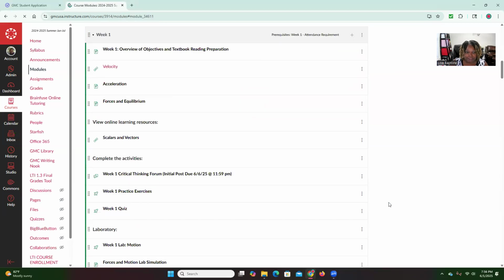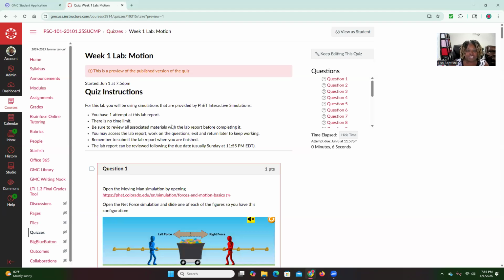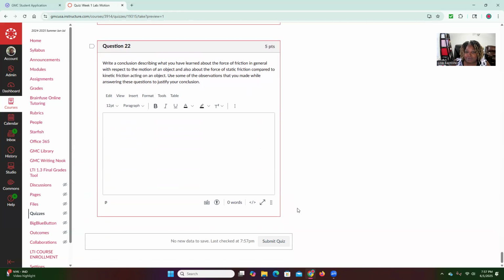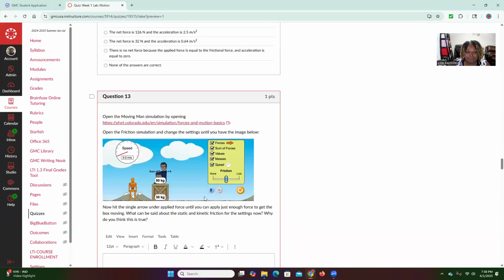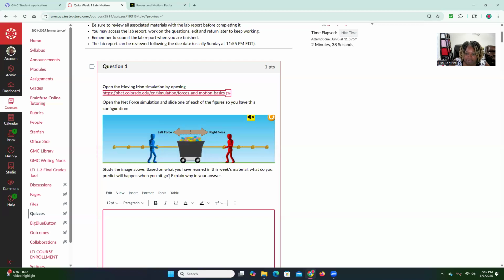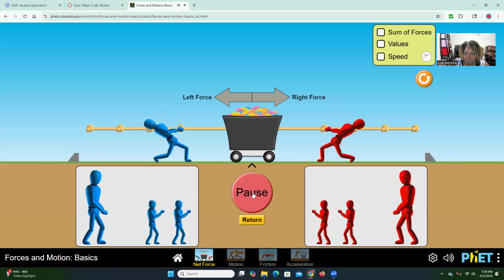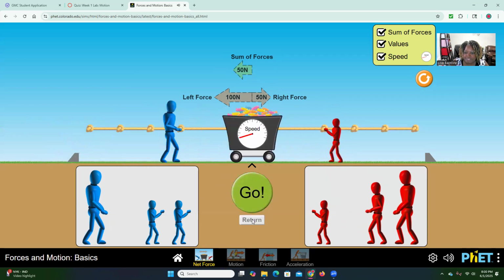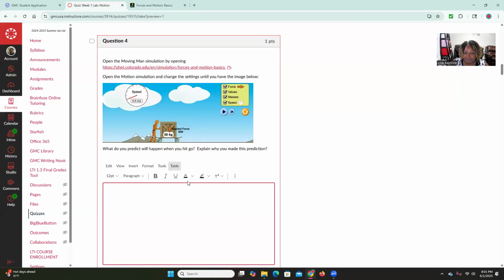PSC 101 Lab Tutorial